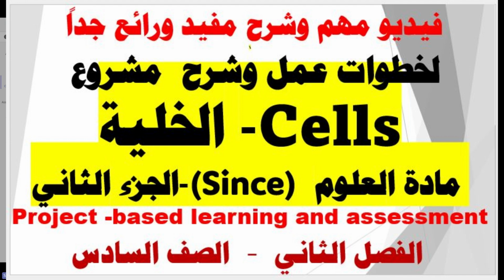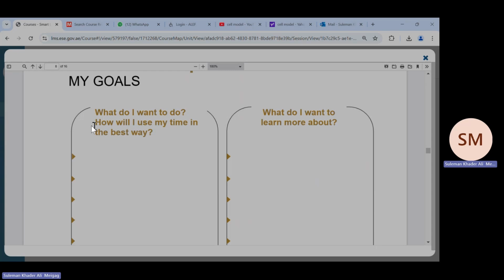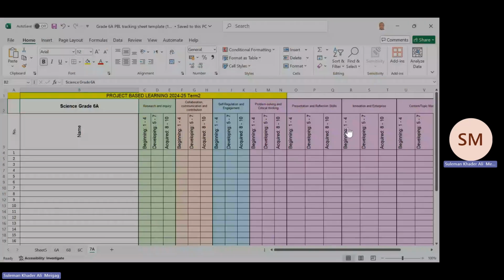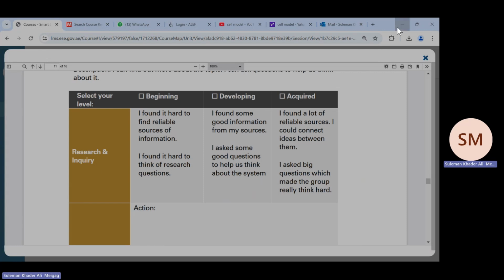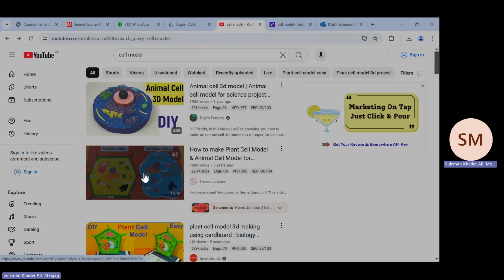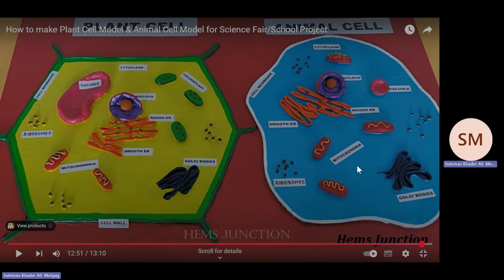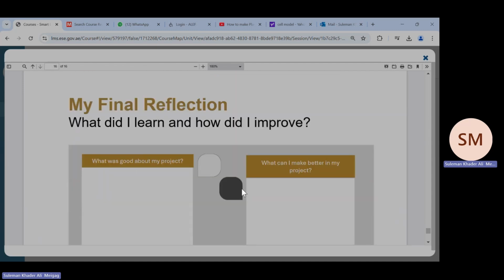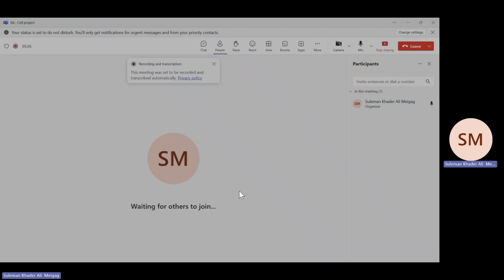شرح رائع ومهم لمشروع العلوم الخلية للصف السادس الفصل الثاني جزء2 Cells ٌ Since project for grade6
شرح رائع ومهم  لمشروع العلوم بعنوان ( الخلية ) الجزء الثاني  للصف السادس الفصل الدراسي الثاني  Cells ٌ Since  project for grade 6
- Project -based learning and assessment - الفصل الدراسي الثاني - Term 2